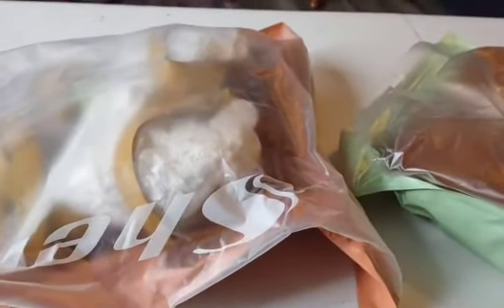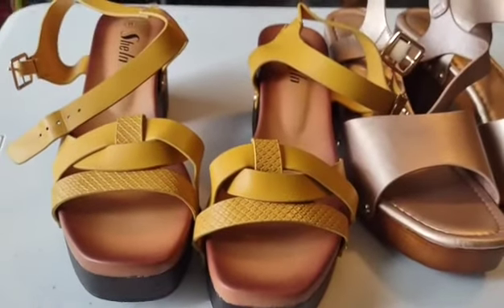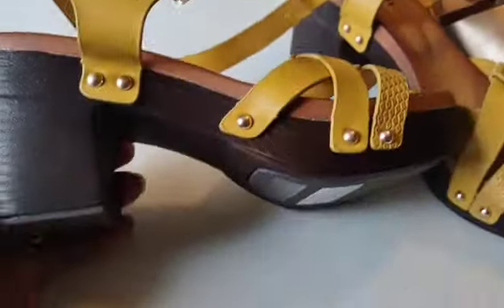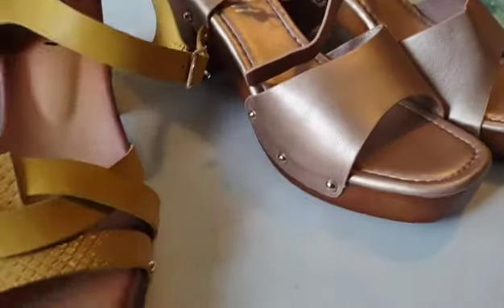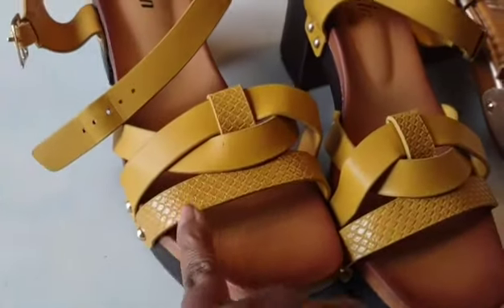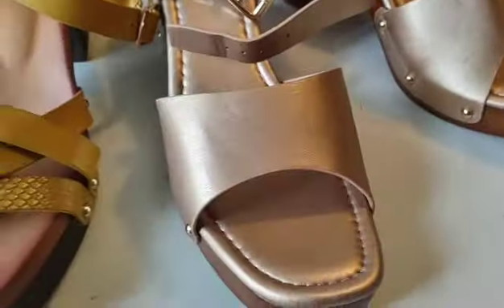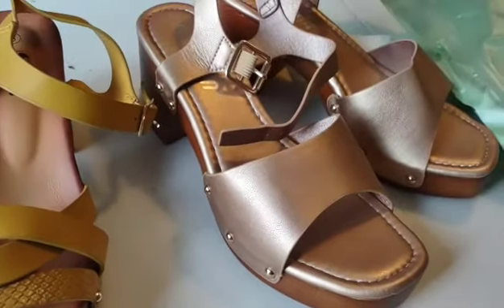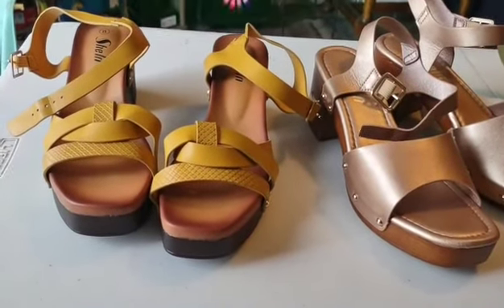look what I got from Shein 👡 (sandals)